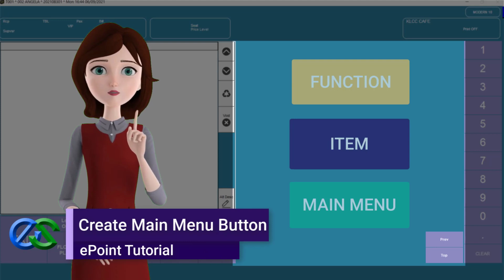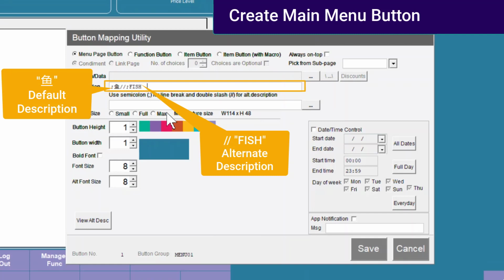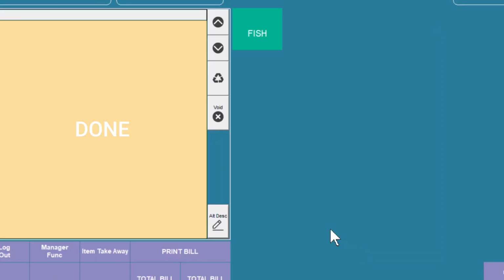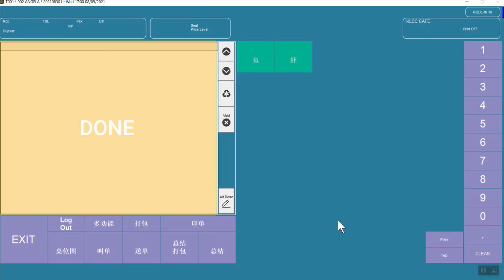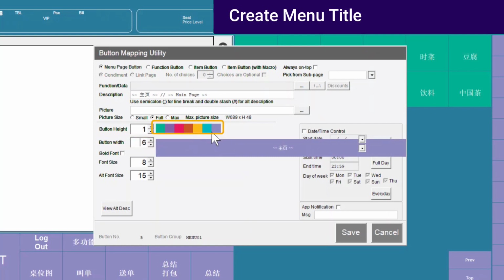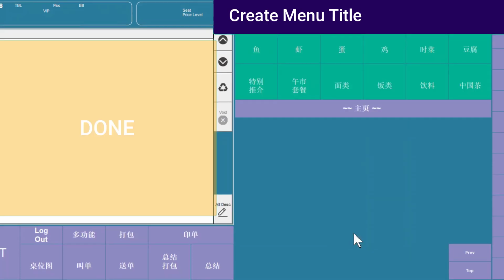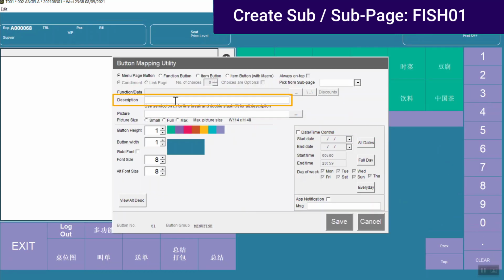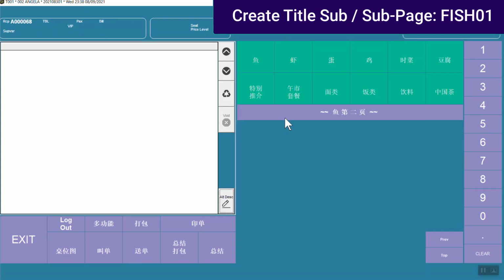Epoint POS System Tutorial: Create Key Mapping Main Menu ( How to Categories Main Menu Button )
This video is for tutorial on how Create Key Mapping Main Menu " How to Categories Main Menu Button "  for daily operation...